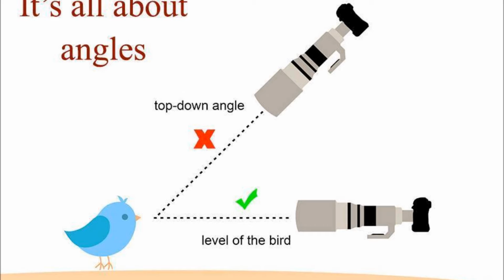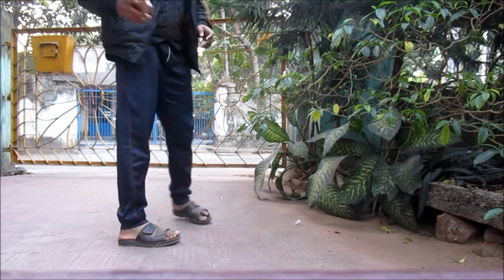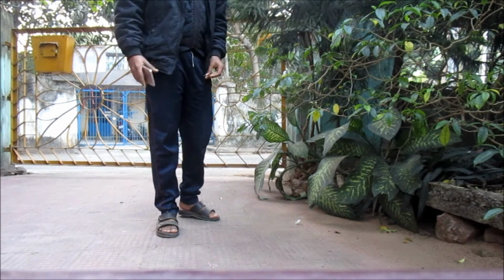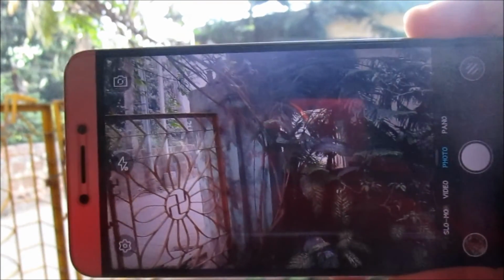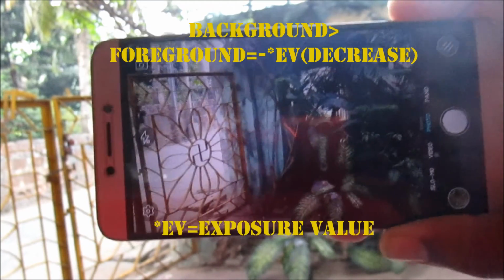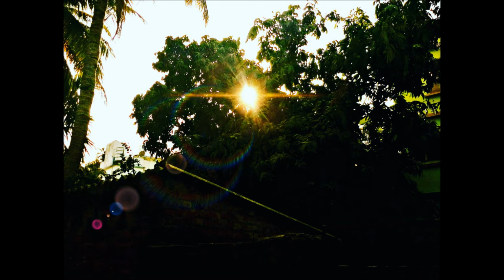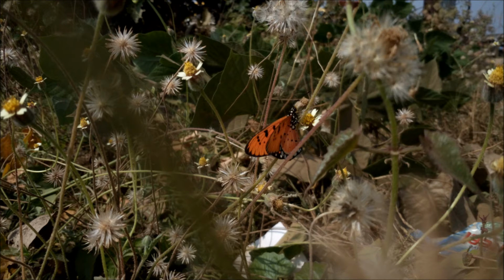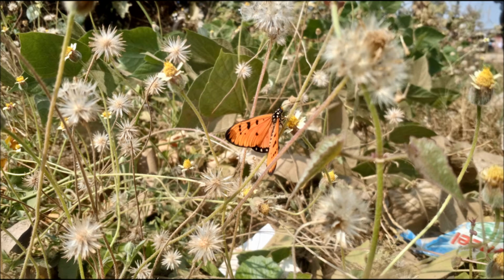3 Steps to take DSLR quality photos from your smartphone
In this video we describe the 3 essential steps to take professional grade shots on your smartphone.

Gear used
Leeco Le 1s